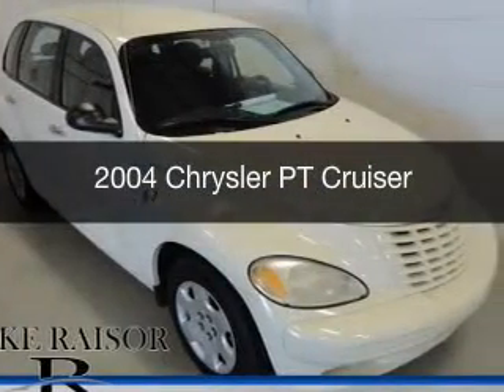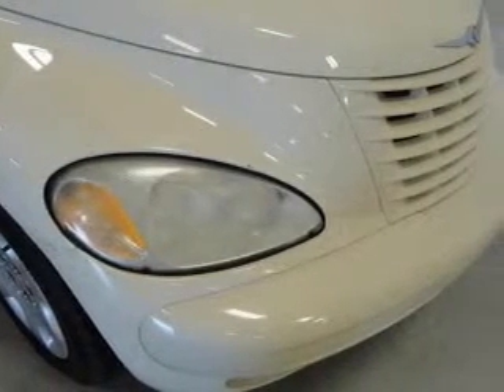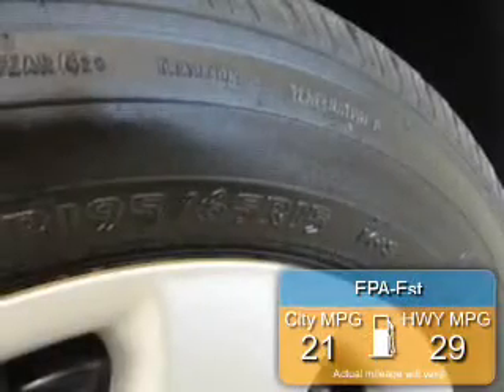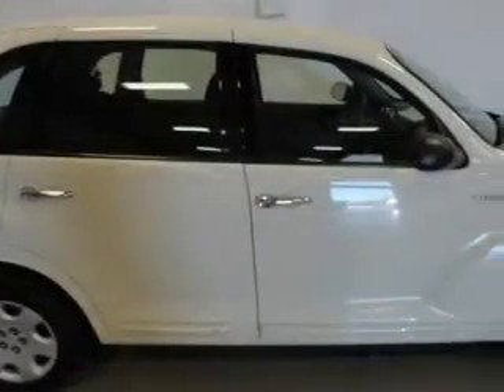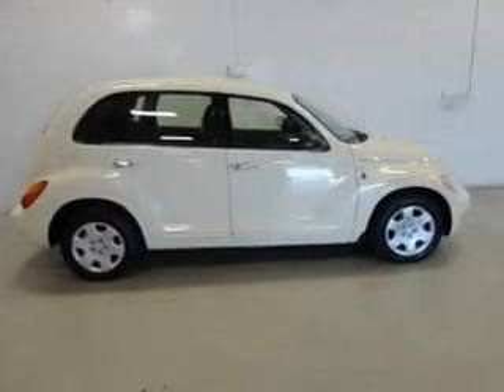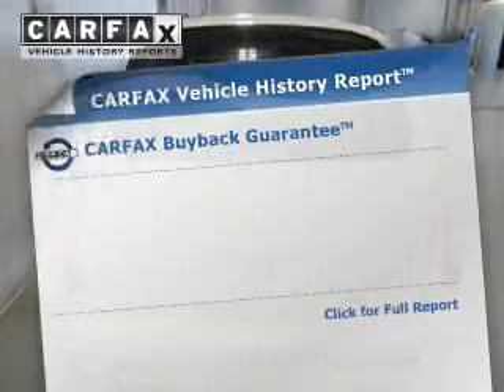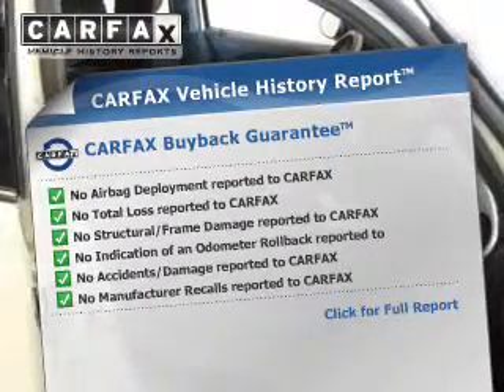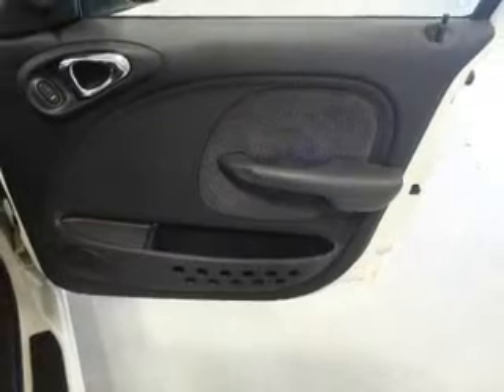2004 Chrysler PT Cruiser - Lafayette IN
Year: 2004
Make: Chrysler
Model: PT Cruiser
Trim:
Engine: 2.4 liter inline 4 cylinder 16 valve MPFI DOHC
Transmission: 4-Speed Automatic
Color: White
Mileage: 87261
Address:
2051 Sagamore Pkwy. S.